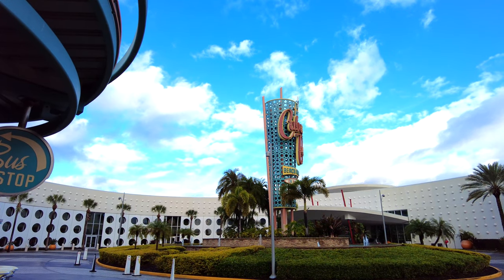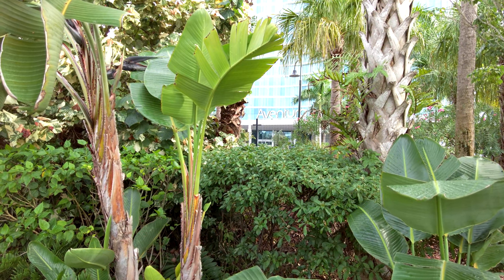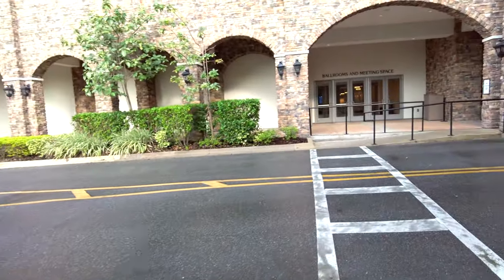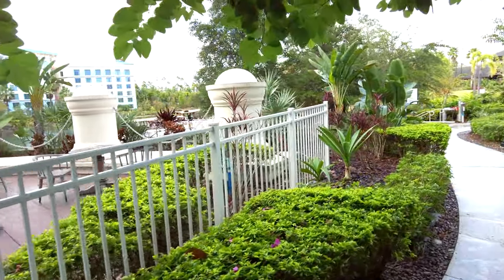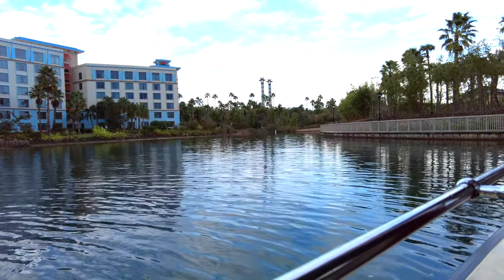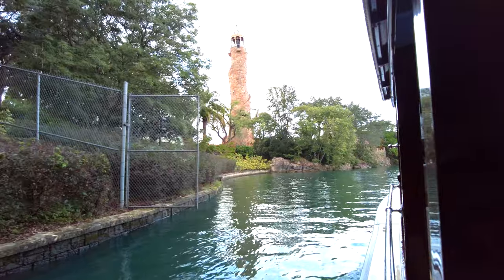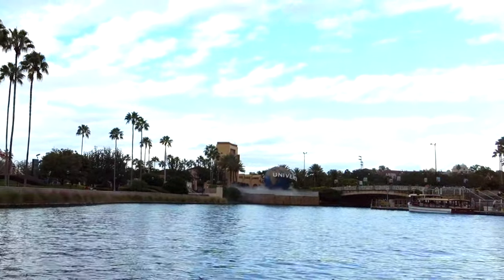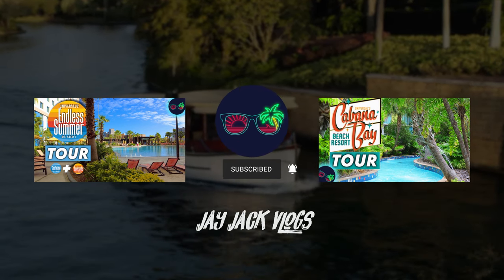Water Taxi Tour from Cabana Bay Beach Resort to CityWalk | Universal Orlando Resort Transportation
For this mini vlog I'll be showing you the route between Universal's Cabana Bay Beach Resort and CityWalk via the CityWalk. Hope you enjoy.

MUSIC LICENCING/ATTRIBUTION